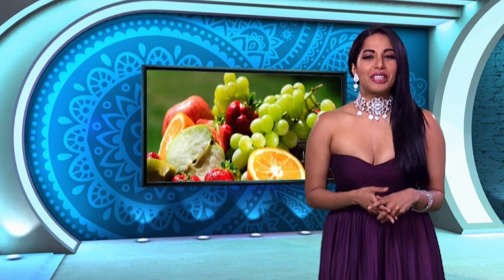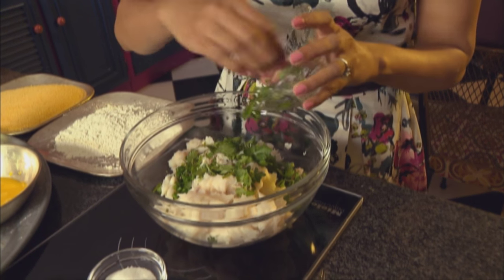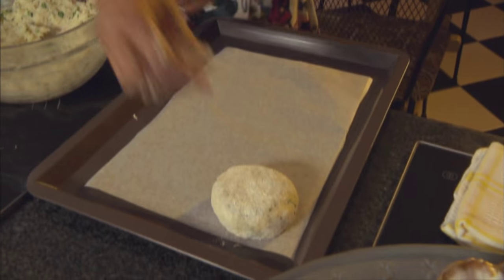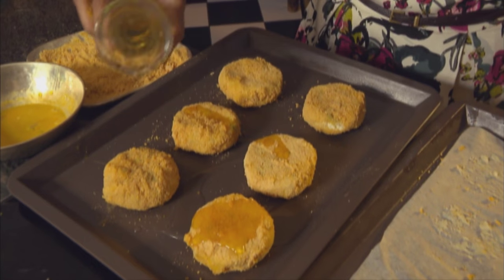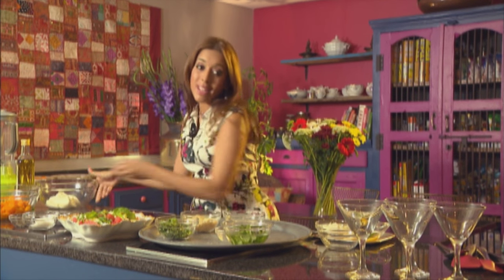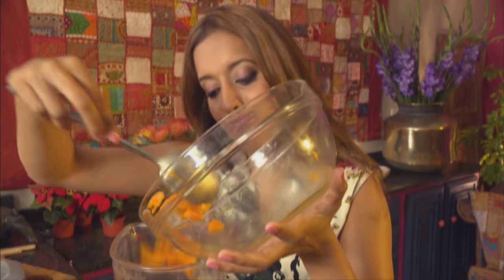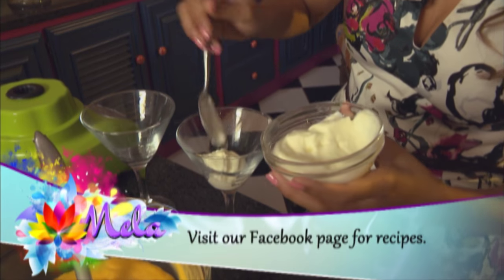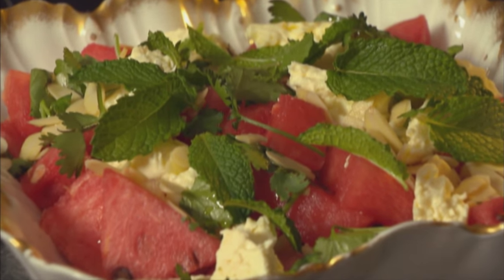Food Mela : Summer Lunch (Reversion Episode)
Chef Yudhika prepares a scrumptious summer lunch - with spicy fishcakes and watermelon salad.